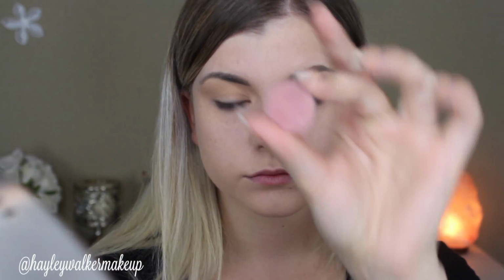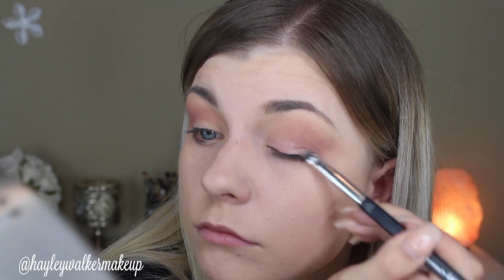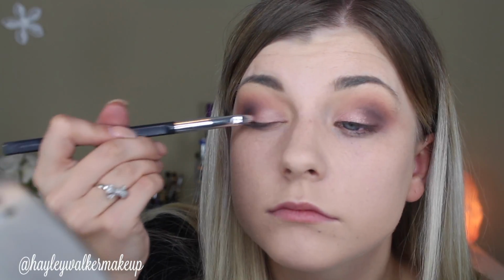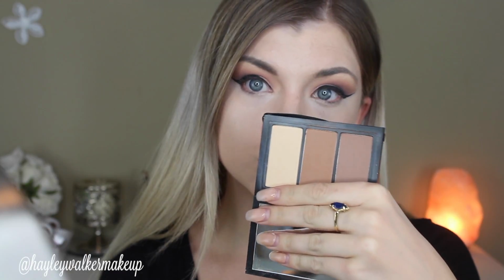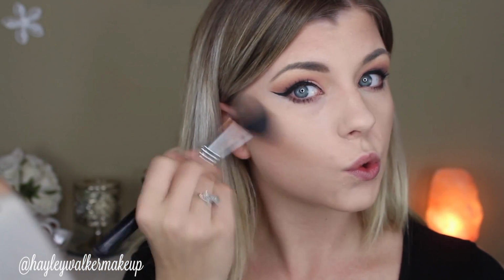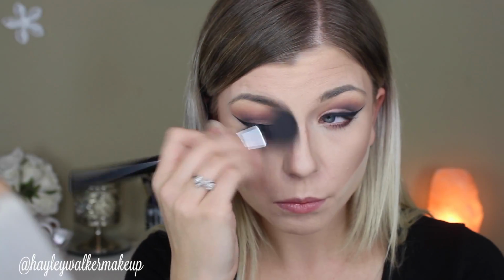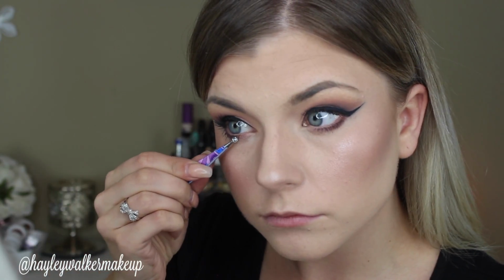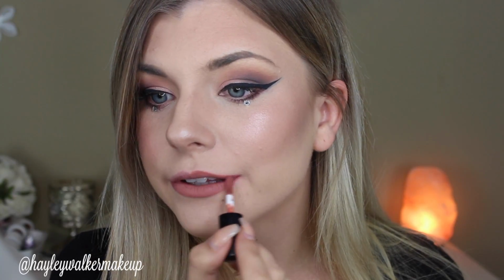GIRLY DATE NIGHT MAKEUP TUTORIAL | HAYLEY WALKER